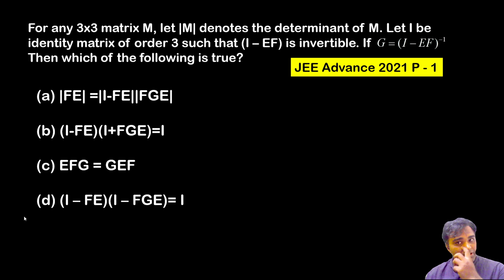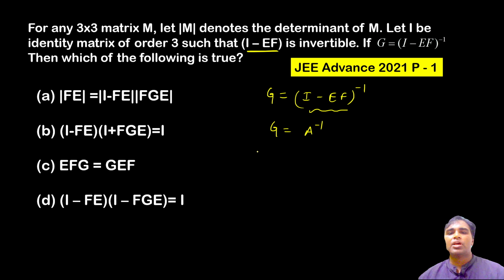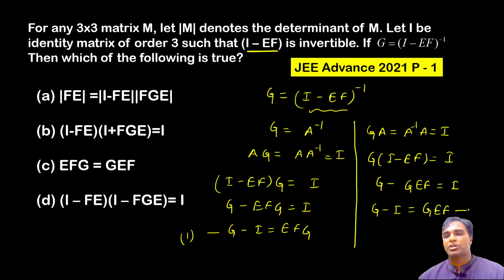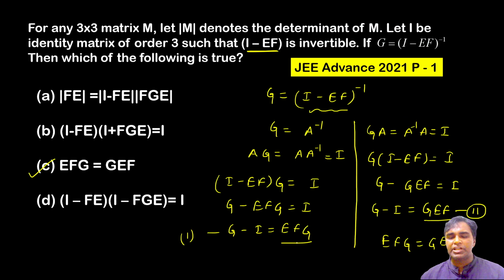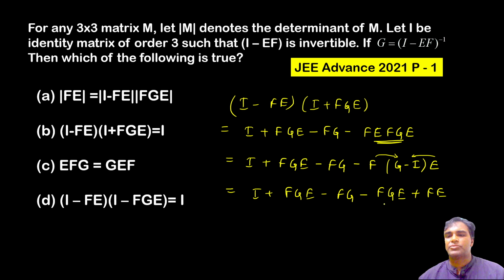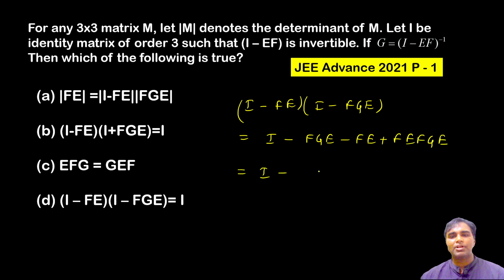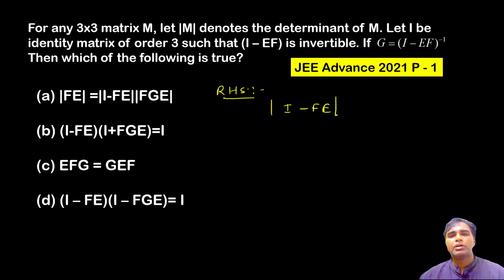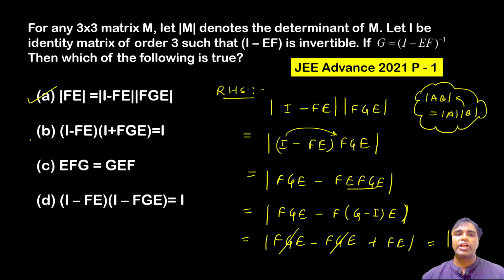Matrices JEE Advance PYQ🔥| Advance Concept 4 | JEE 2026-27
Matrices JEE Advance PYQ🔥| Advance Concept 4 | JEE 2026-27 by Rahul Sir.

🎓 Welcome to Easify Minds!
Your go-to hub for making learning simple, fun, and powerful. Whether you’re a student preparing for exams, a curious learner, or someone who wants to think smarter — you’re in the right place!

🧠 On this channel you’ll find:
• Easy-to-understand lessons on critical thinking & logic
• Helpful tips for study skills and personal growth
• Fun explainer videos that make tough concepts feel simple
• Content to boost your confidence, brain power & exam readiness

👇 Drop your questions, topic ideas or feedback in the comments — we love hearing from you!